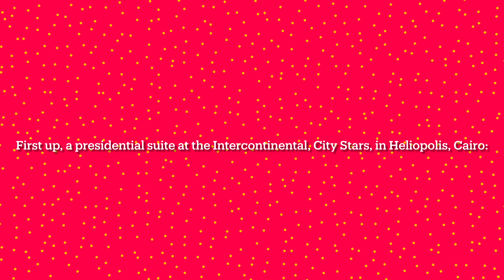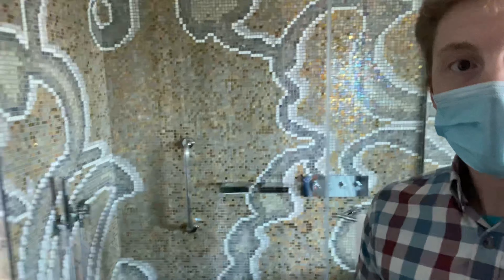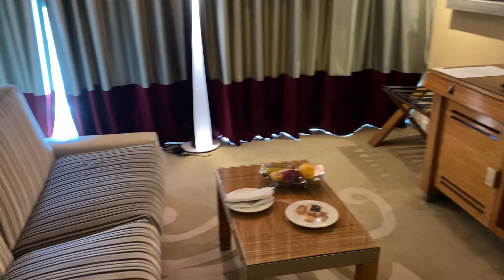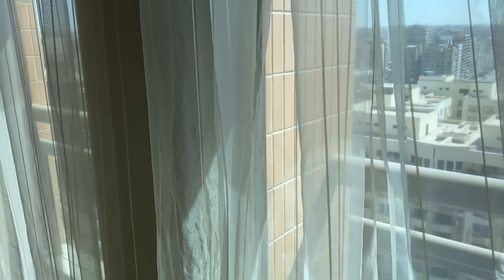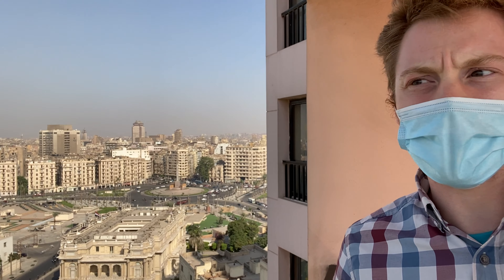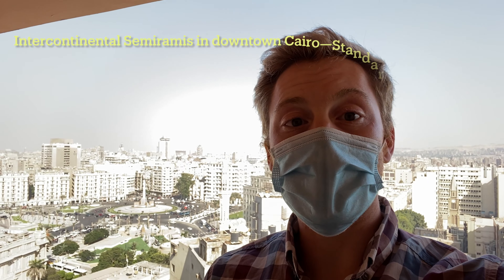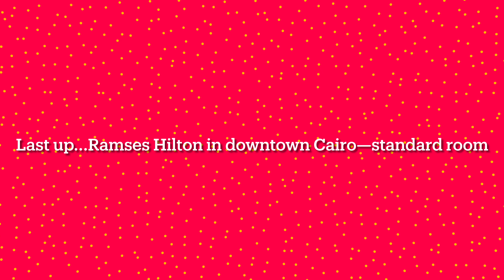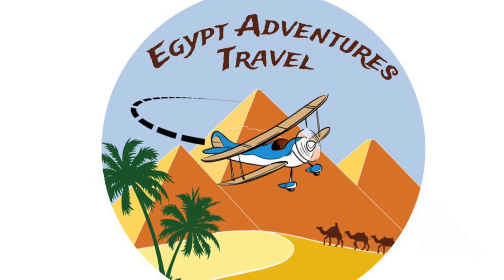Three hotels in Cairo—Intercontinental City Stars, Semiramis, and Ramses Hilton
Check out three hotels in downtown Cairo:

1. Intercontinental City Stars
This hotel is great for travelers who want to stay by City Stars Mall and be close to the airport. The bathrooms and rooms on the Executive floors are especially amazing!

2. Intercontinental Semiramis
The Semiramis is the perfect hotel for the traveler who wants to be where all the action is. It's right in the middle of downtown Cairo, just off of Tahrir Square. You can walk to the Egyptian Museum, and you will see the Nile from your balcony if you pick the right room!

3. Ramses Hilton
The Ramses Hilton is great for those travelers who are on more of a budget but still want a spectacular hotel that is centrally located. This Hilton is just a ten minute walk from Tahrir Square and is five minutes away from the Egyptian Museum. Most of its rooms have a Nile view, and the entire hotel is undergoing a top-to-bottom renovation. The new rooms are a huge improvement!